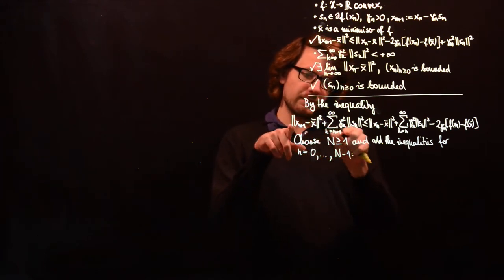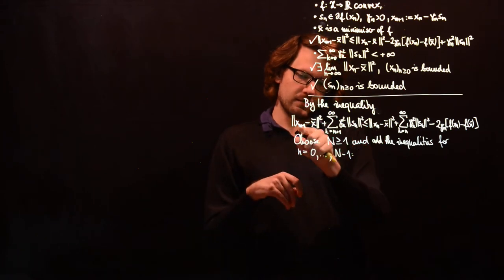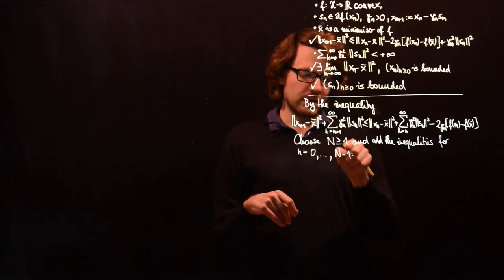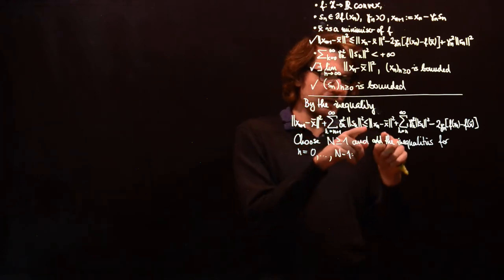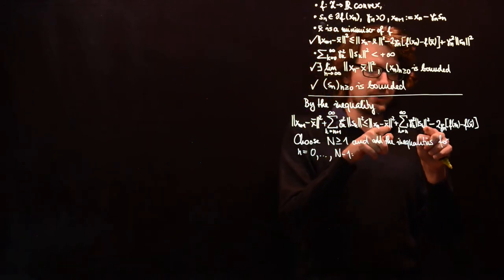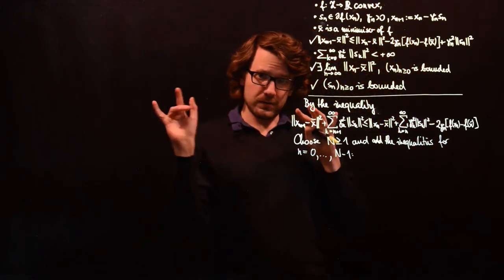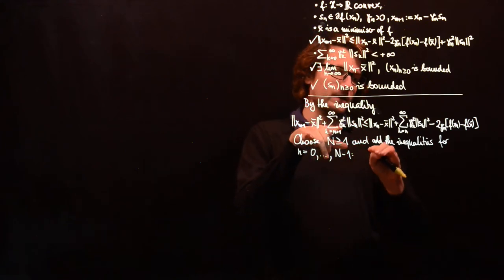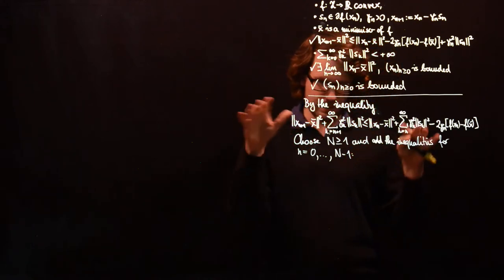Subgradient method IV: Function values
We show two useful properties of the function values for the subgradient method: first the summability of the differences to the optimum, weighted with the steplengths and second an ergodic convergence rate.